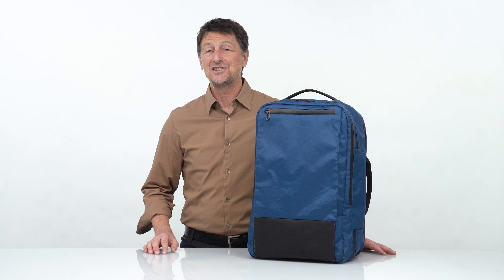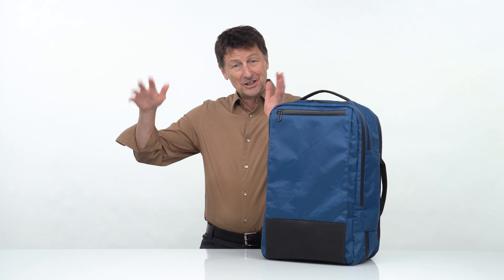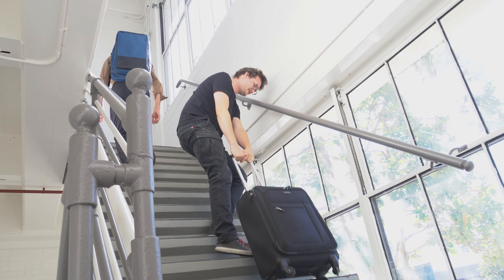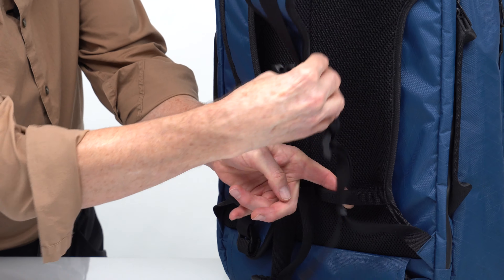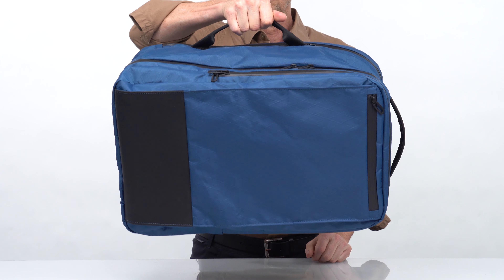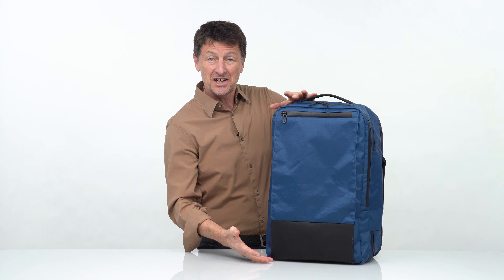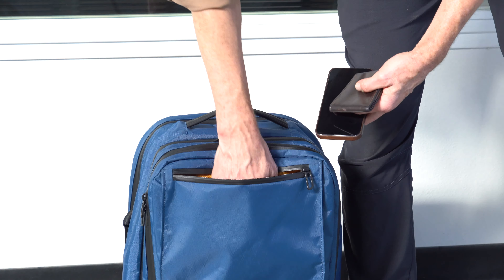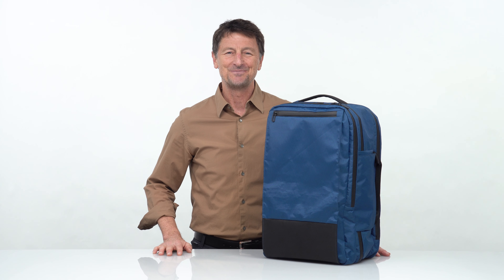X-Air Backpack ~ by WaterField Designs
Say goodbye to lost luggage and extra fees by comfortably transporting your electronics and personal belongings in the WaterField X-Air Backpack.

Sized to optimize allowable airline carry-on capacity, the ultra-lightweight, rugged travel backpack in X-Pac® textile organizes your travel necessities into three compartments. Its thoughtful design separates mobile office gear from clothing and personal effects while keeping frequently accessed travel items readily available in a pleated front compartment that expands or contracts as needed.

Features:
Top-Rate Materials
Handcrafted from lightweight, waterproof, tear-resistant X-Pac® textile with full-grain leather accents, YKK waterproof zippers, and custom metal zipper pulls that can be locked together (lock not included).

Ideal Carry-On
Maximizes allowable carry-on size capacity for most airlines. Navigates stairs, cobblestones, and crowded areas better than a wheeled suitcase carry-on.

Three Custom Compartments
Mobile office area includes TSA-friendly built-in padded laptop sleeve (up to 17+ inches) that allows for in-case charging, tablet pocket (up to 12.9 inches), four organizational pockets for accessories, and two pen slots.

Pleated front compartment with three large, three small, and two pen pockets keeps travel essentials easy to access, well balanced, and separate from main luggage chamber. A WaterField Air Caddy slides easily inside and can be quickly transferred to an airline seatback pocket before stowing the backpack in the overhead bin.

Spacious main luggage compartment opens like a suitcase and includes two compression straps to keep packed items in place. Holds two to three days’ worth of clothes or four small packing cubes.

Quick-Access Pockets
Top pocket with attached key tether provides easy access to critical items like wallet, phone, tickets, keys, AirPods, etc. when backpack is put down. Pleated side pocket remains flush when empty and expands to hold a 3.5-inch diameter water bottle.

Comfort Enhancements
Moisture-wicking mesh on straps and back panel creates air flow between pack and back to prevent heat-build up or sweat marks. Removable sternum strap helps distribute weight and is highly adjustable to fit a wide range of body types. Adjustable waist strap keeps backpack balanced for longer carries.

Multiple Carry Options
Ergonomic shoulder straps lined with moisture-wicking mesh padding. Wheeled suitcase passthrough. Leather-wrapped top handle. Nylon side handles for carrying horizontally like a suitcase.

More Thoughtful Details
Gold, water-resistant liner lights up interior, making contents easy to find. Backpack straps and waist straps tuck away easily for a clean look when carrying the backpack by one of the handles or stashing it in an airline overhead bin.